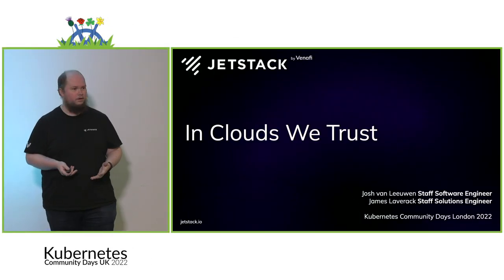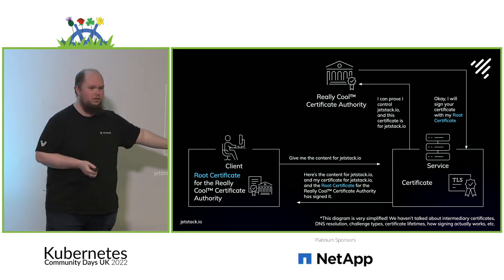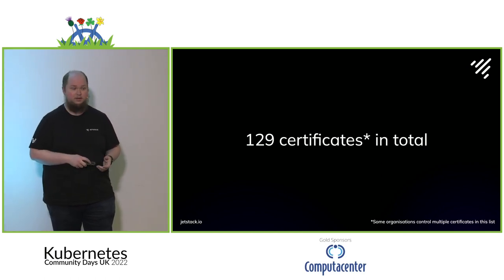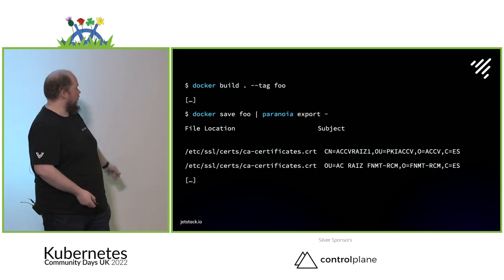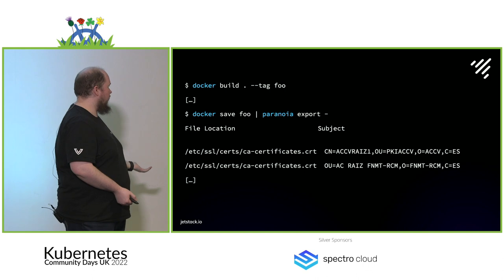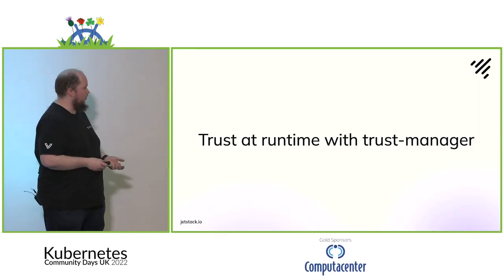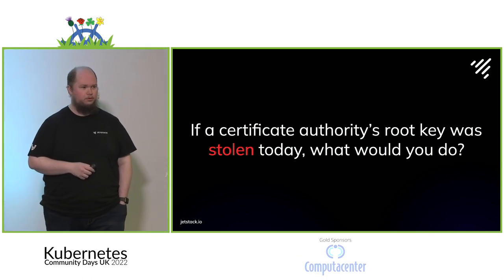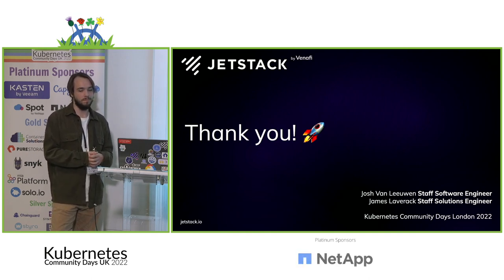In Clouds We Trust | James Laverack & Josh Van Leeuween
In your application’s Dockerfile you write: “FROM alpine:latest” and “RUN apk add --no-cache ca-certificates”. You’ve just trusted over 250 root certificates from hundreds of institutions. Any one of them could issue a certificate to impersonate your secret store, another service, even the base OS’s update service. Any one of them could have their root key compromised. Do you trust them all? You just did. Trust root management is a critical, but often overlooked component of security in cloud native. Service meshes often require custom trust roots, air-gapped services can ignore public CAs entirely, but the picture isn’t always so simple. In this presentation we’ll discuss how cert-manager helps to solve this problem with trust, an open source project to distribute root CAs, and how you can use other open source tools to understand who it is you’re trusting.